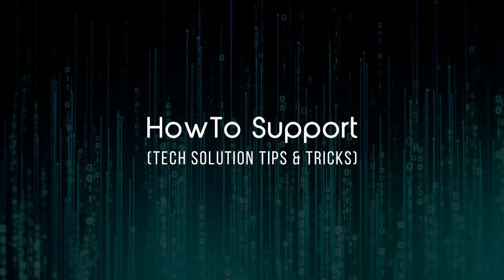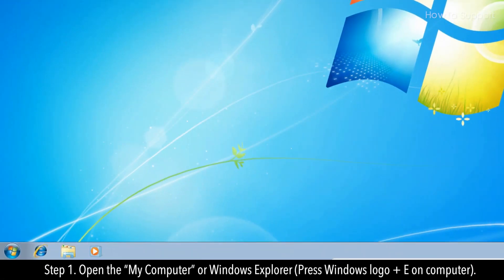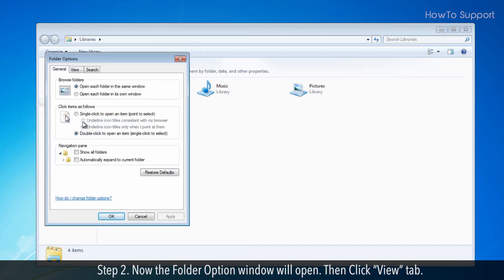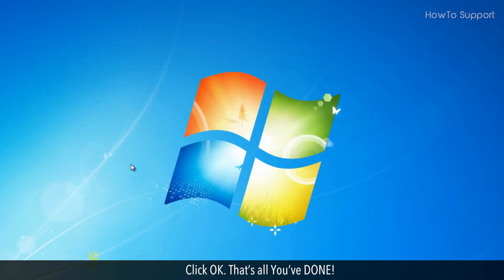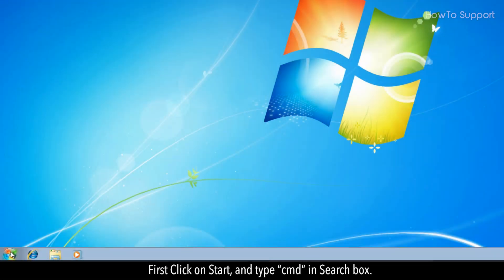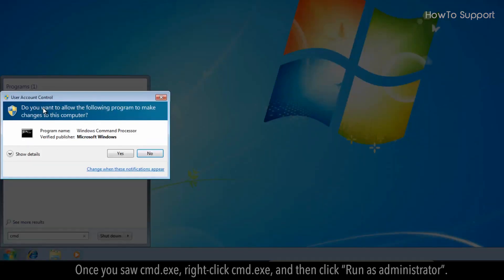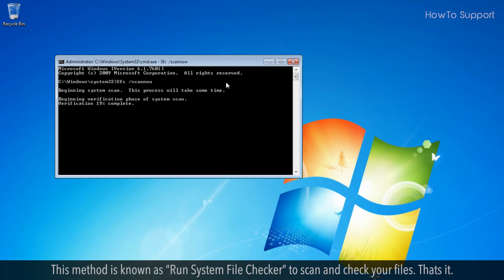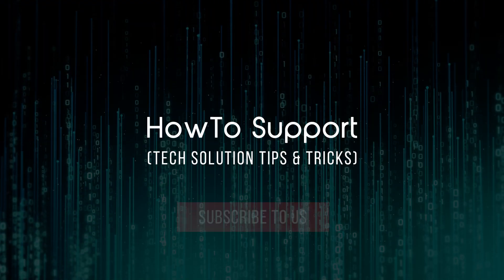How to Fix Windows Explorer Has Stopped Working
If you meet Windows Explorer not responding issue or stopped working, use  the solutions shown in this video to fix the issue.

Method 1
Step 1. Open the “My Computer” or Windows Explorer(Windows).
 - Then Click the “Organize” tab on the top-left corner. and the Click “Folder and Search Options”.
Step 2. Now the Folder Option window will open. Then Click “View” tab.
 - Make sure the option “Always show icons, Never thumbnails” was “Ticked”  as below.
 - Click OK. That’s all You’ve DONE. !!
Method 2
Step 1. Windows Explorer Has Stopped Working Perfect Solution FIX :
 - Click Start, and type “cmd” in Search box.
 - Once you saw cmd.exe, right-click cmd.exe, and then click “Run as administrator”.
 - At the command prompt, type Sfc /scannow and then press ENTER.
 - This method is know as “Run System File Checker” to scan and check your files.